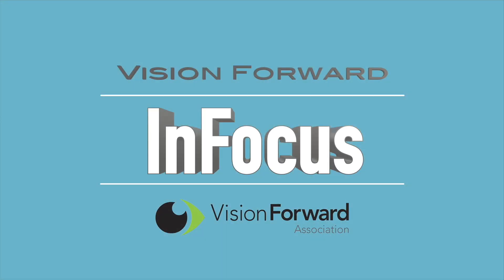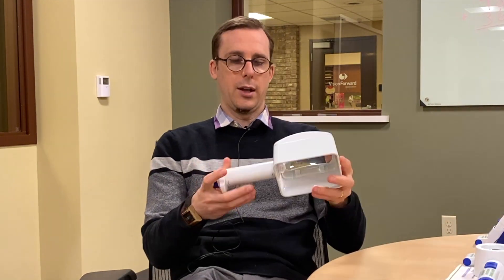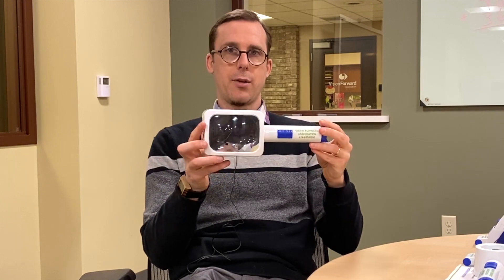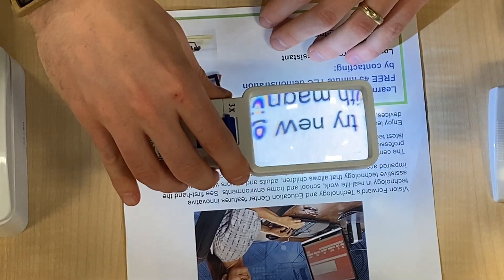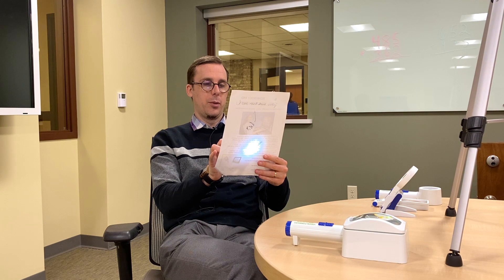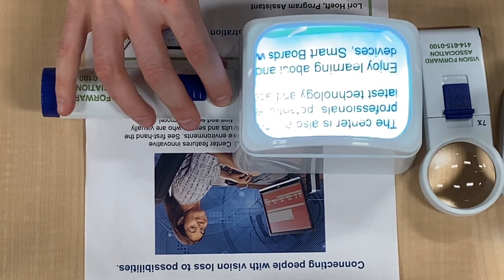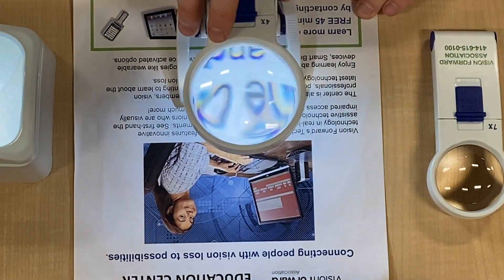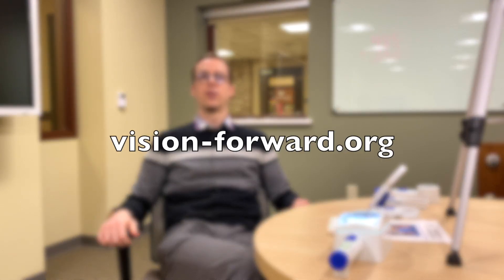Demonstration of Optical Magnifiers for Low Vision Users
Optical magnifiers are a great tool for people with vision loss, and are often the first thing that people think about when they start to lose their vision. However, choosing an optical magnifier isn't necessarily as easy as you think!

There are many types of magnifiers available, different shapes, different sizes, different powers and different styles! Choosing a magnifier isn't as simple as finding one as big as you can, as often that won't be the correct power or style for the job.

Find out in this video what the options are when it comes to optical magnification and what you need to consider before buying your magnifier!